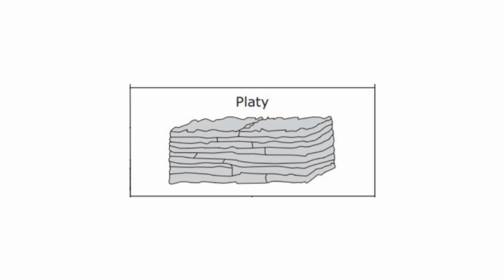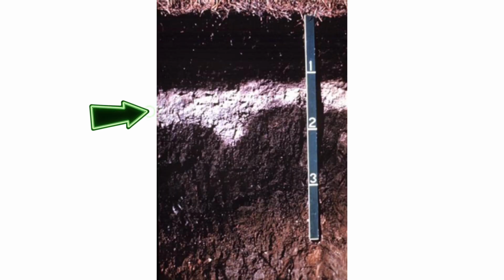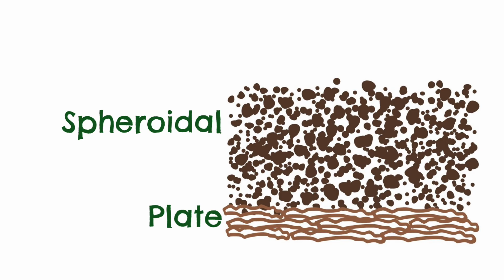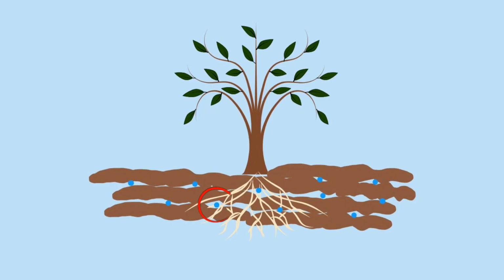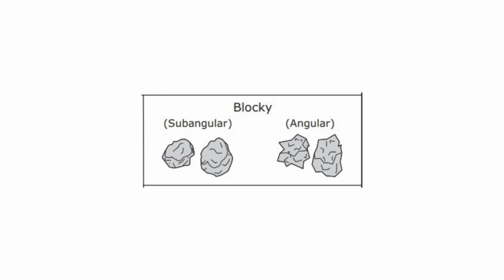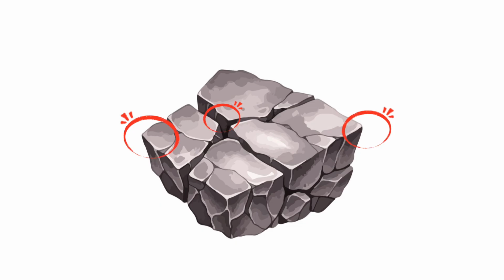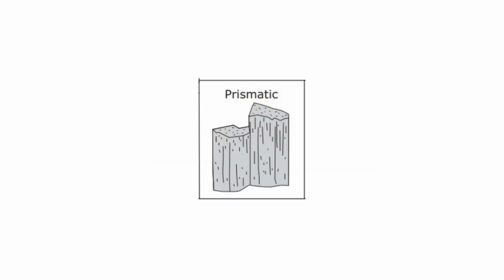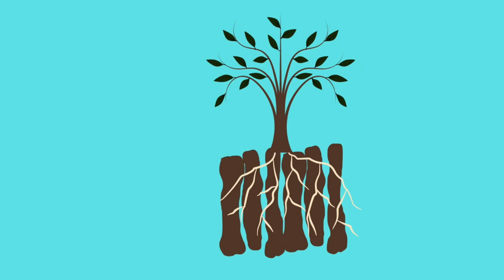Today we are talking about soil structure!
Soil structure